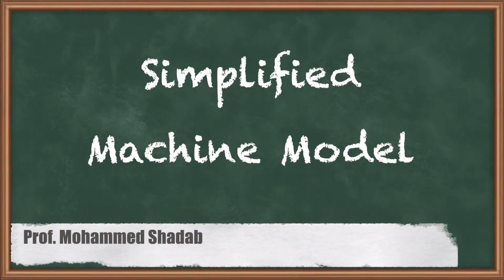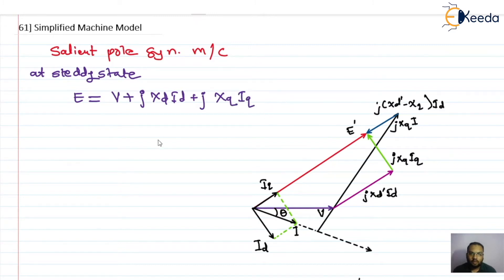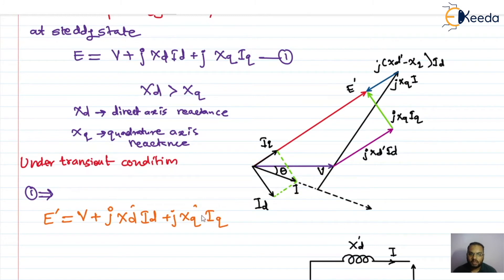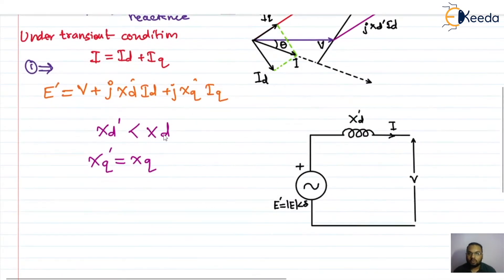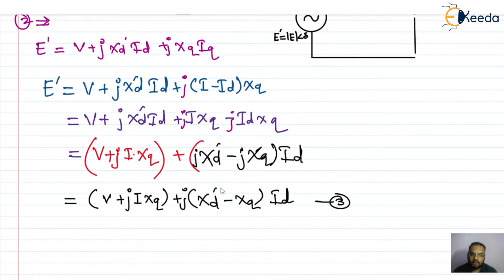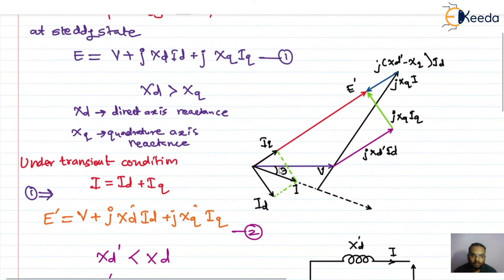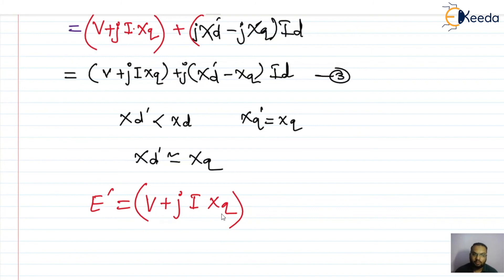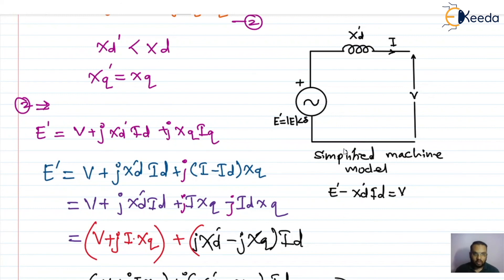Simplified Machine Model - Power System Stability - Power System 3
Video Name - Simplified Machine Model

Chapter - Power System Stability

Happy Learning!